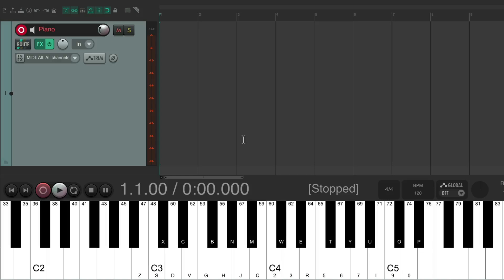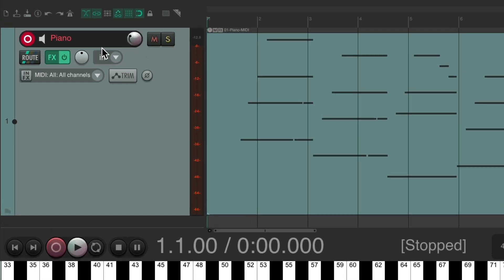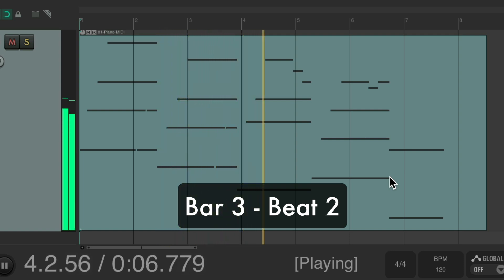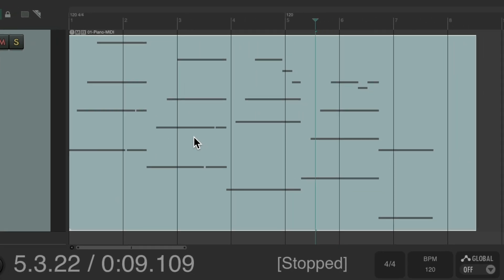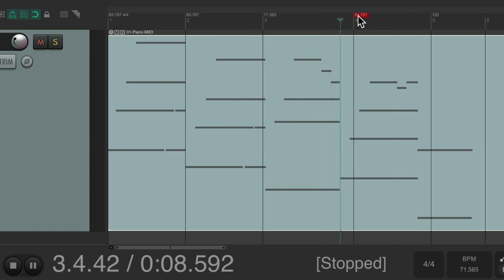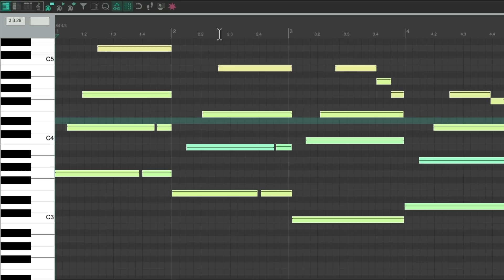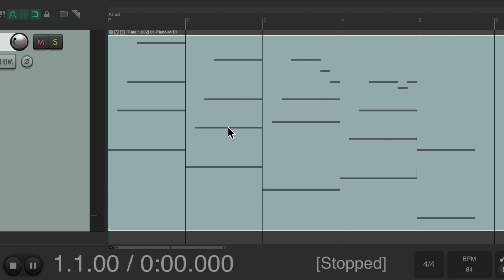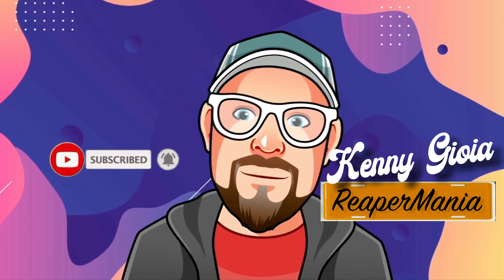Finding the Tempo of a MIDI Performance in REAPER